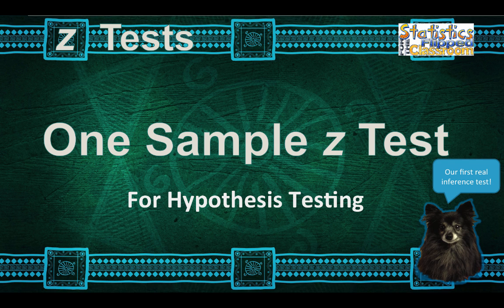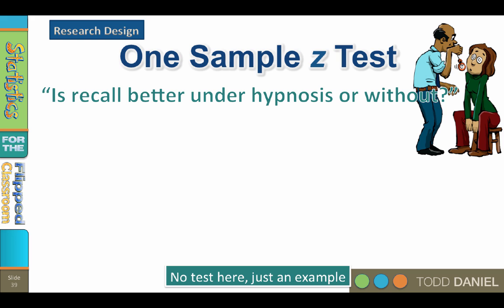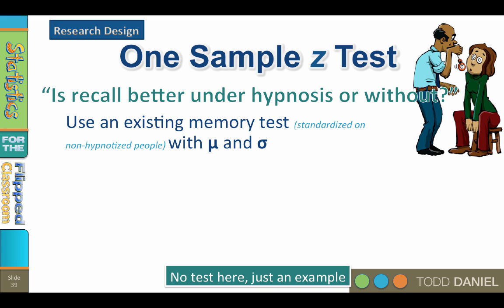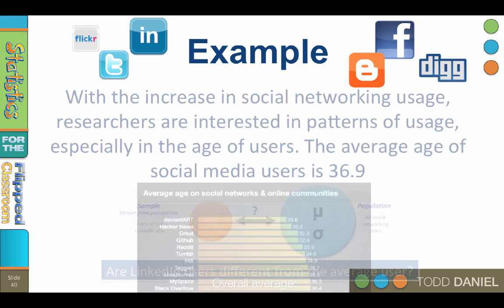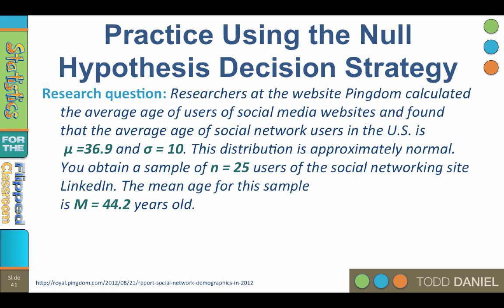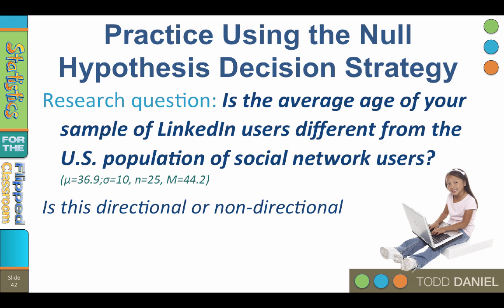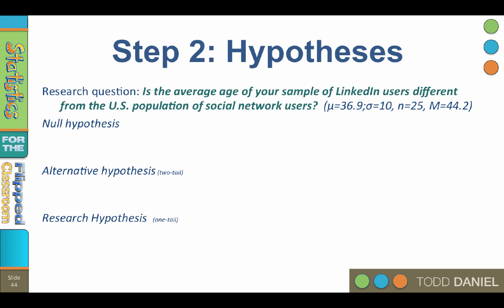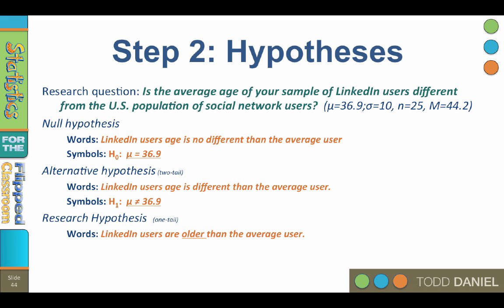A Gentle Introduction to the One Sample z Test (9-7)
Now it is time for our first real inference test (i.e. “hypothesis test”). We will use a one-sample z test to determine whether a sample mean is significantly different than the population mean when the standard deviation of the population is known. I use an example about the average age of users on social networks. We will apply the first three steps of hypothesis testing: selecting a test, establishing the null and alternative hypotheses, and determining the critical value.

This video teaches the following concepts and techniques:
When to select a z test for hypothesis testing
How to establish the null and alternative hypotheses for a z test
How to determine the critical value for a z test

Link to a Google Drive folder with all of the files that I use in the videos including the Bear Handout and the datasets. As I add new files, they will appear here, as well.

Table of Contents:

00:22 - One Sample z Test
01:35 - One Sample z Test
03:37 - Example
06:43 - Practice Using the Null Hypothesis Decision Strategy
07:01 - Step 1: Appropriate Test
07:47 - Step 2: Hypotheses
09:31 - Step 3: Level of Significance